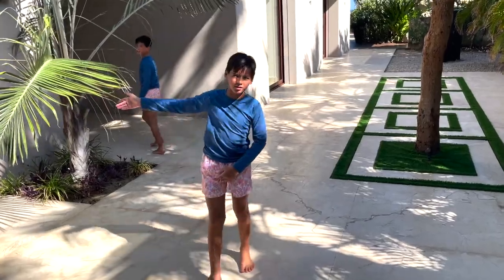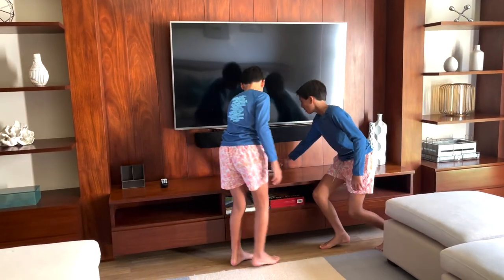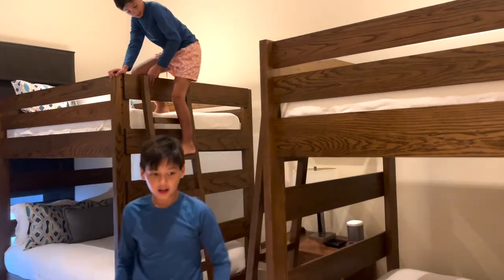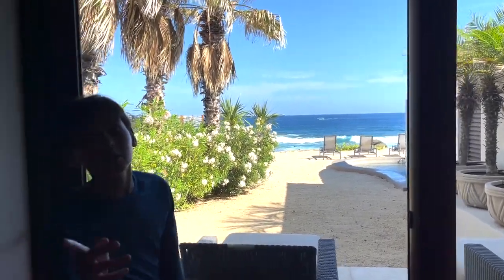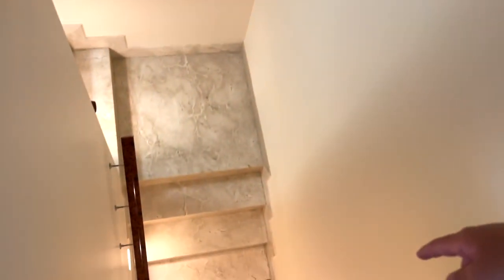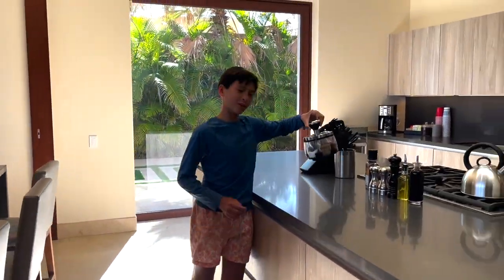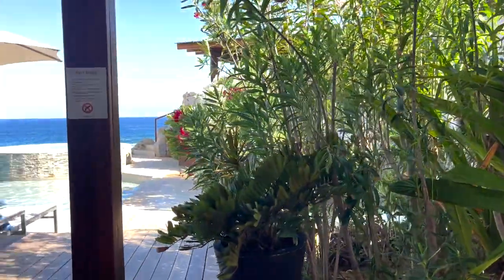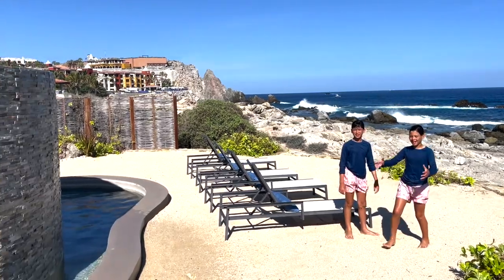The2Woodies - JOYA DEL MAR - HOUSE TOUR - PUNTA BALLENA, CABO SAN LUCAS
Check out this spectacular home in Cabo San Lucas called Joya Del Mar as Carter and Tucker gives a tour.